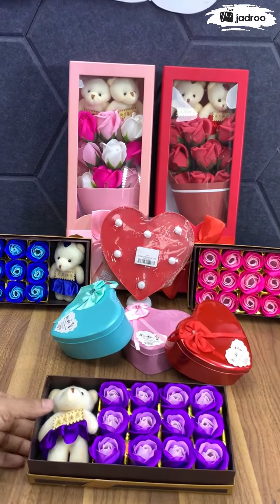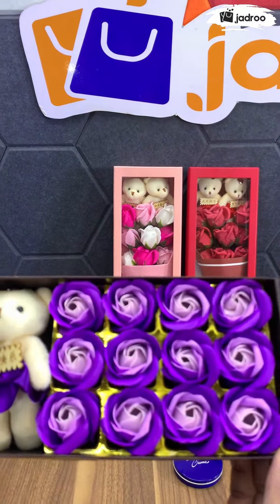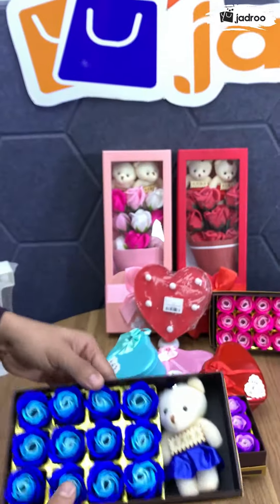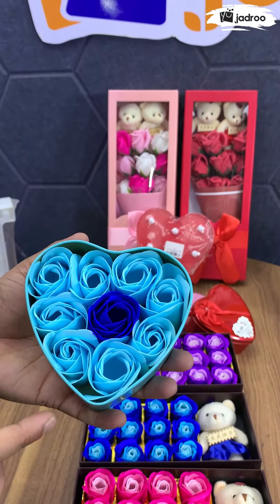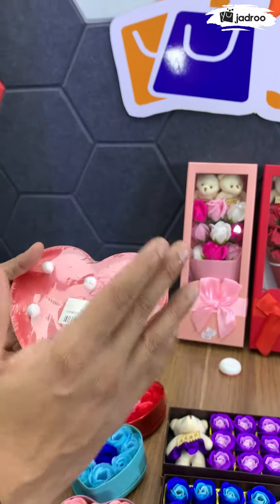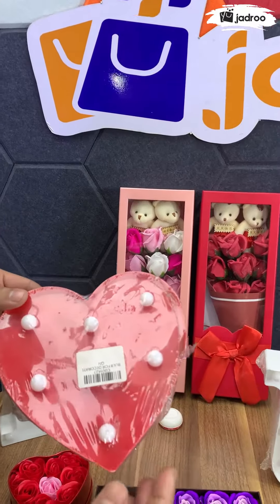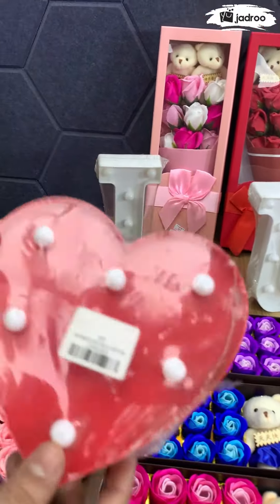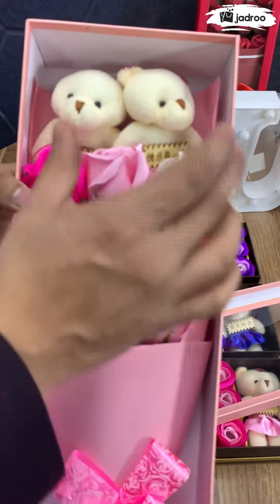Valentne All in One | আপনি কি চিন্তিত এই ভালোবাসা দিবসে আপনার ভালোবাসার মানুষকে কি দিবেন?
আপনি কি চিন্তিত এই ভালোবাসা দিবসে আপনার ভালোবাসার মানুষকে কি দিবেন?
ভালোবাসার দিবসের দিন ভালোবাসার মানুষকে দিন চমৎকার সব পণ্য
ব্যবহার করুন কুপন কোড LOVE28

দেশের বাইরে থেকে 💥Imported & Best Quality Product 💯
📌স্টক সীমিত 🔗 তাই
বিস্তারিত দেখে অর্ডার করুন এখনি 🛒 আমাদের ওয়েবসাইট থেকে
অথবা ইনবক্স করুন আমাদের ফেইসবুক পেইজে।
🎯 থাকছে ক্যাশ অন ডেলিভারির সুবিধা।
🎯 ১০০% মানিব্যাক গ্যারান্টি (শর্ত প্রযোজ্য)
🎯 মাত্র ৩-৭ দিনে সারাদেশে ডেলিভারির নিশ্চয়তা।
🎯 সহজেই পণ্য পরিবর্তন।
বিস্তারিত জানতে কল করুন☎️১৬৬৪১

Jadroo.com, বাংলাদেশের বিশ্বস্ত অনলাইন শপ গুলোর মধ্যে একটা। এটি Jadroo Group এর একটি সহযোগী সংগঠন। এ ই-কমার্স যাত্রা শুরু করে ২০১৬ সালের ১লা জুন। বাংলাদেশের ই-কমার্স গুলোর মধ্যে একমাত্র Jadroo.com ই  নিজেদের পন্য উৎপাদন এবং সরাসরি চায়না থেকে আমদানি করে গ্রাহকদের কাছে পৌছে দিচ্ছে। Jadroo.com এর রয়েছে পন্য সামগ্রীর মধ্যে রয়েছে Men's Fashion, Women's Fashion, Kids & Moms Collections, Mobile & Phones Collections, Home Décor, Kitchen Gadgets এবং Grocery Item সহ মোট ৫০,০০০ পন্যের বিশাল কালেকশন। Jadroo.com এর গ্রাহক সন্তুষ্টি অনেক বেশি এবং অভিযোগ অনেক কম আরে তাই যাদরো ডট কম কে বাংলাদেশের সেরা ই-কমার্সের হিসেবে গন্য করা হয়।